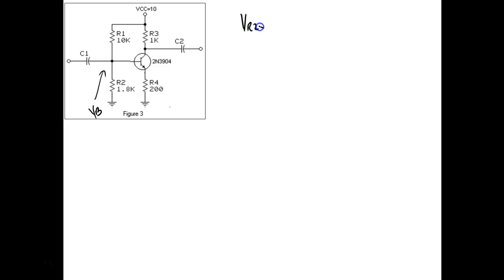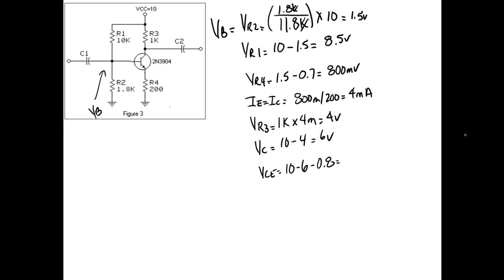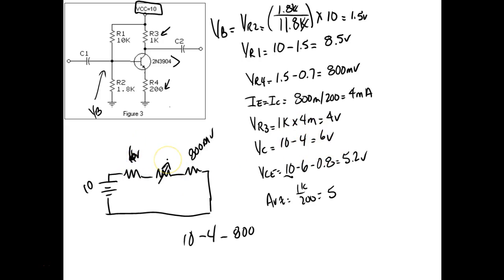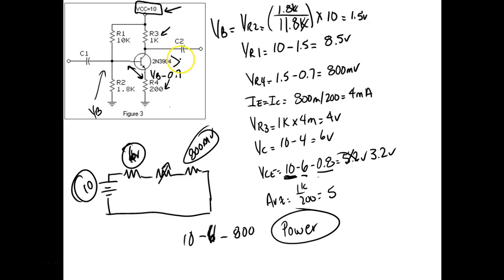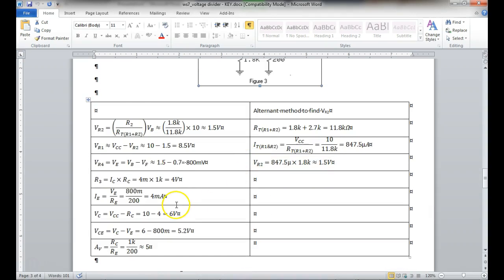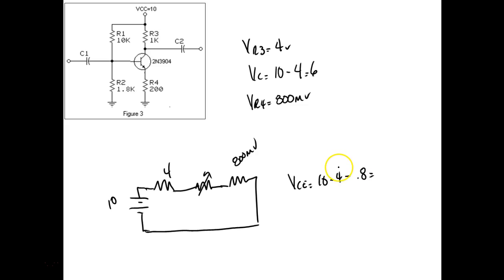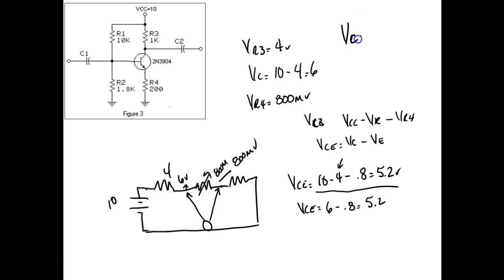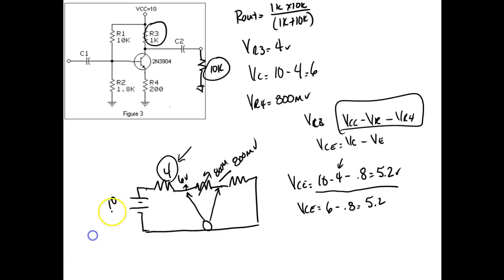ETC120_CE_VDB_Worksheet